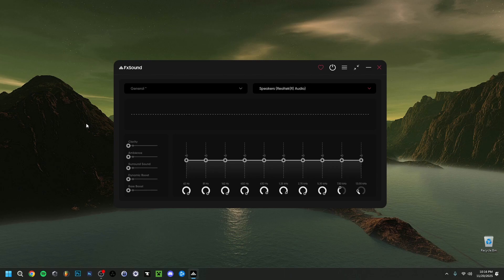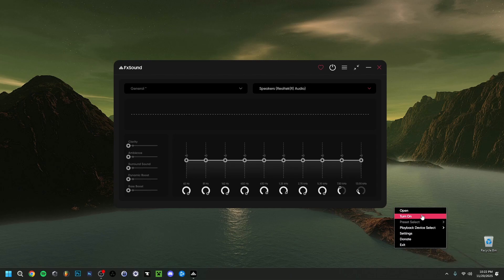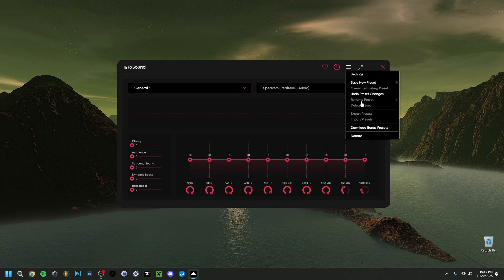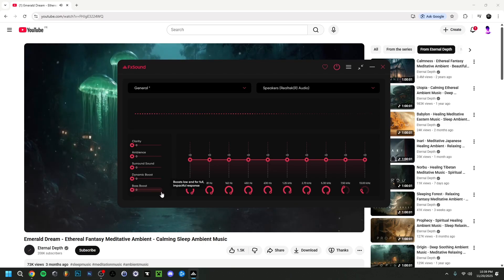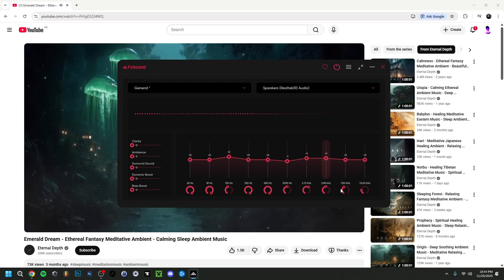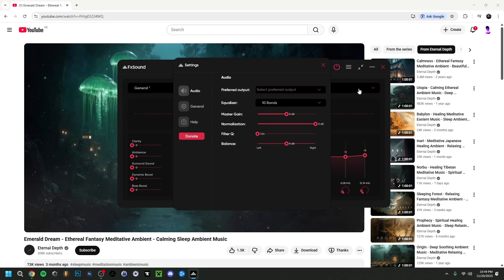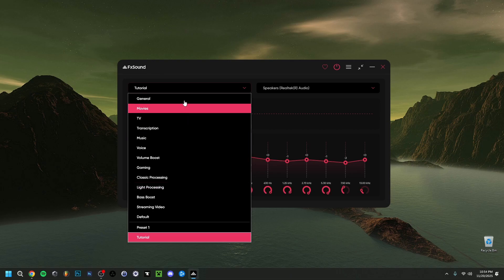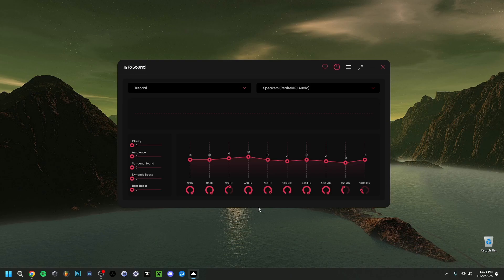How To Use FxSound 2025 (How To Boost Volume On Windows 11 In 2025)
▶Hey everyone and welcome back ! Today I'am showing you how to use fxsound in 2025 ! So, how to enhance sound with fxsound 2025 you could also say. This software actually allows you to increase windows 11 volume, or change windows 11 volume if you prefer. But that is far from the only thing it can do ! You can mainly boost your sound quality with fxsound, use fxsound's eq, bass and volume boost in fxsound... and more ! Not only that, fxsound is a free audio enhancement software, having lots of option in order to make your sound better in windows 11. Now in my previous video, I show you how to download and install fxsound, so in case you don't have the software yet or were having trouble downloading it, make sure to check out that video here down below ! But for now, I will go over getting started with fxsound, so that you can start as soon as possible using the software. In any case, I hope you enjoyed this tutorial on how to increase volume on windows 11 in 2025 !

Chapters:
▶0:00 Intro
▶0:17 How To Get FxSound (video)
▶0:27 Windows FxSound Output
▶1:34 How To Create A FxSound Shortcut
▶2:09 FxSound System Tray
▶2:31 How To Turn Off/Exit FxSound
▶2:47 FxSound Overview
▶3:21 FxSound Output
▶4:11 FxSound Presets
▶4:46 FxSound Effects
▶5:56 How To Boost Volume in FxSound
▶6:28 How To Boost Bass in FxSound
▶6:56 FxSound EQ
▶10:22 FxSound Settings
▶13:05 How To Save A Preset in FxSound
▶13:18 How To Overwrite A Preset in FxSound
▶13:32 How To Export A Preset in FxSound
▶13:50 FxSound File Location
▶14:06 How To Import A Preset in FxSound
▶14:33 How To Fix Audio Problem in FxSound
▶15:23 Outro